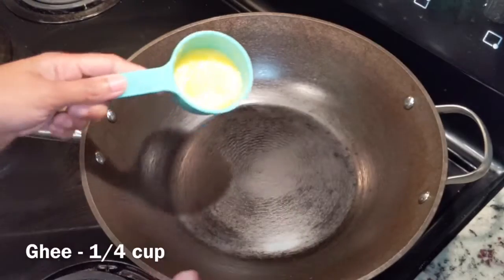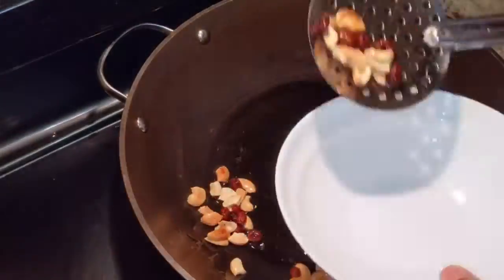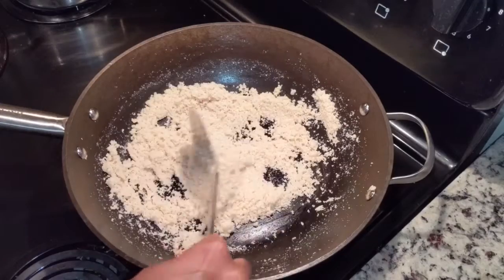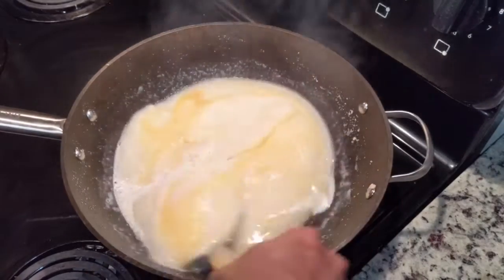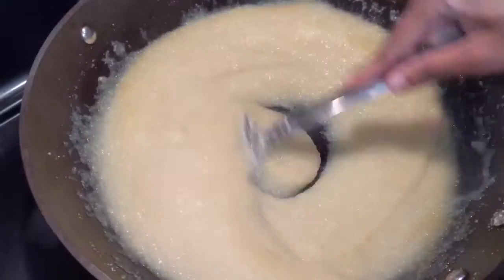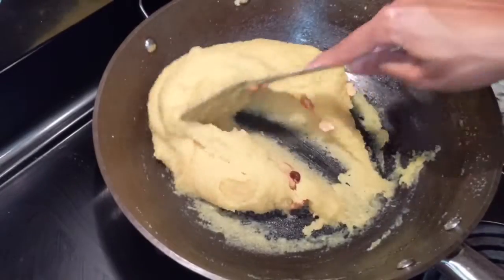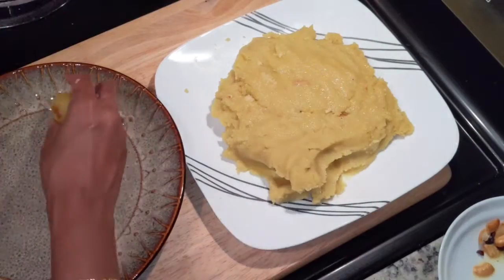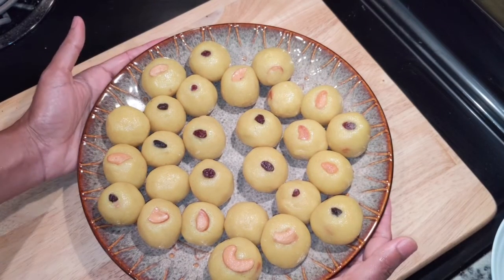15 Minute ൽ, വായിലിട്ടാൽ അലിയുന്ന റവ ലഡൂ ll Rava Ladoo Recipe In Malayalam II Navarasam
Ingredients:

Cashew and Raisins
Rava / Semolina - 1 cup